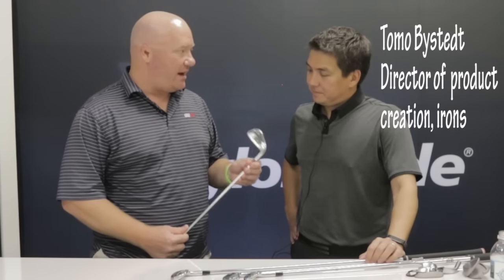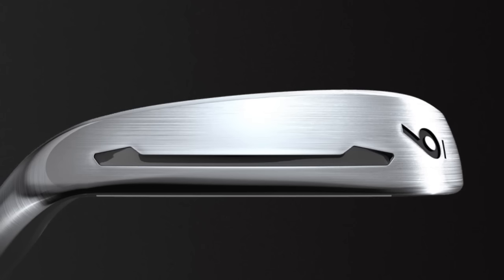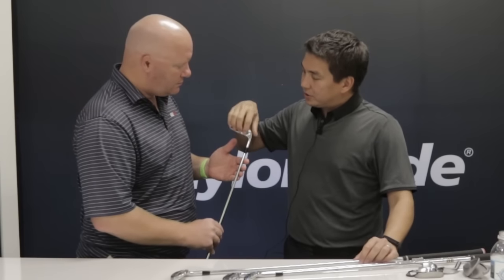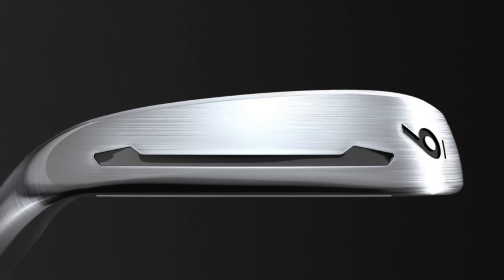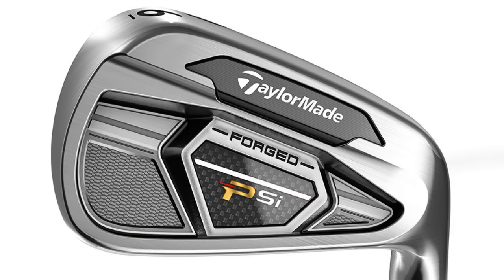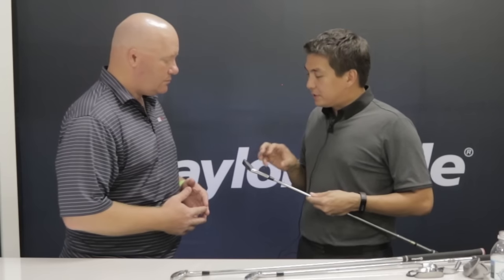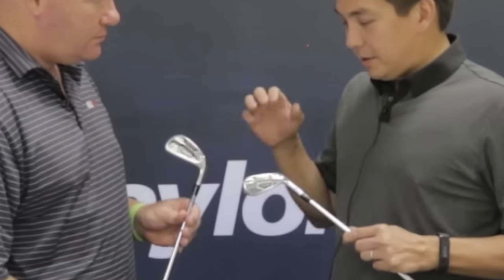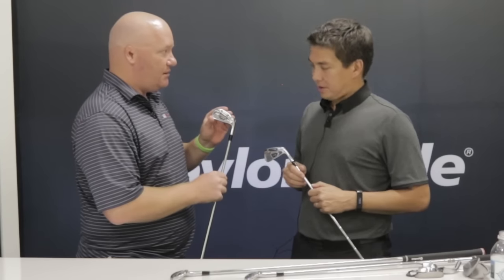Taylormade's Tomo Bystedt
Golfweek's David Dusek talks with Taylormade's Tomo Bystedt about the Psi irons.